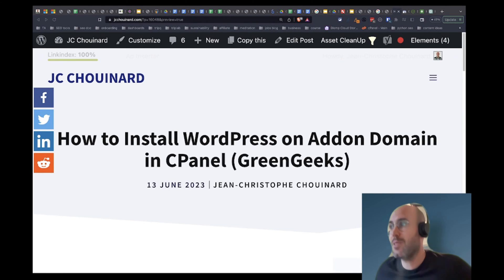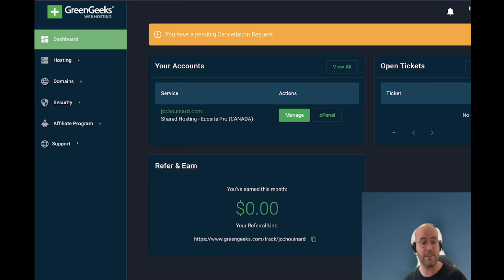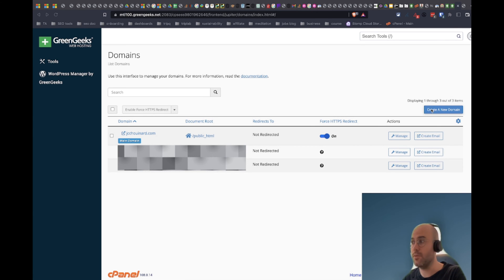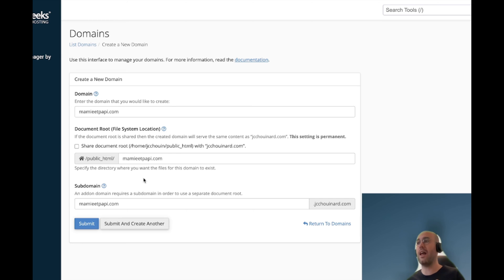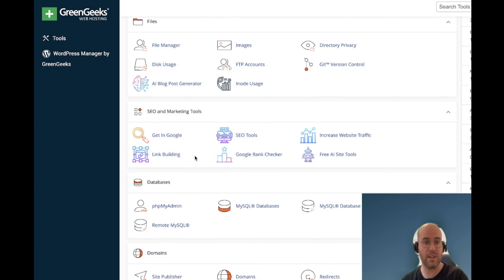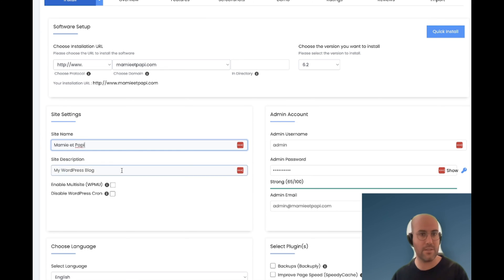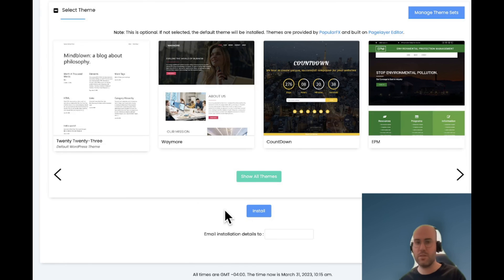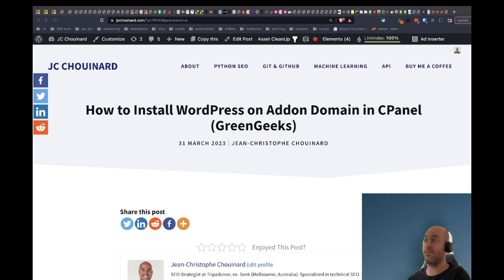Install WordPress on Add-on Domain on GreenGeeks | jcchouinard.com